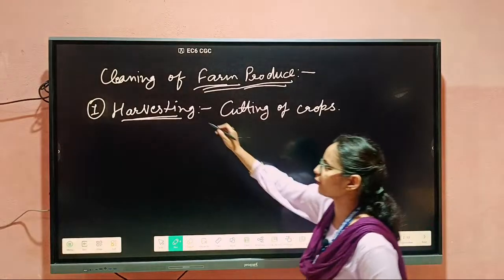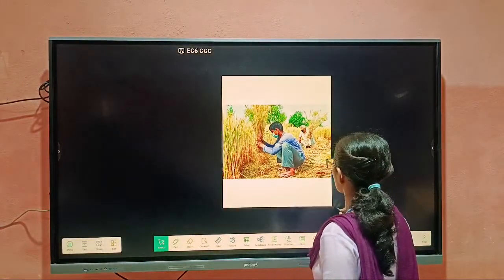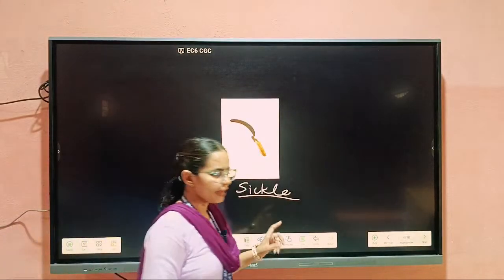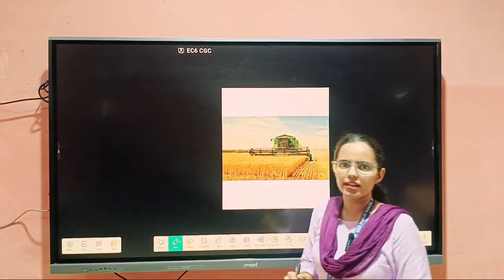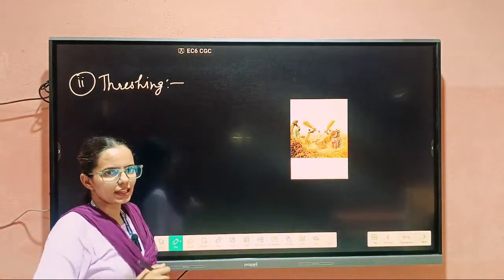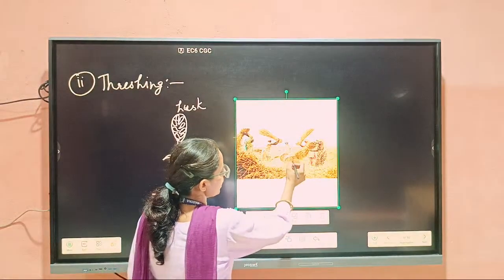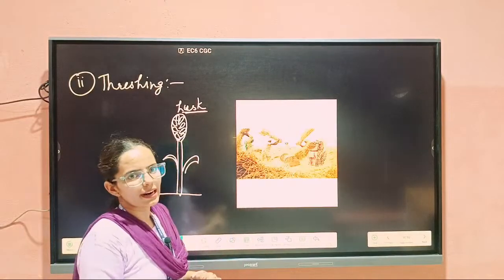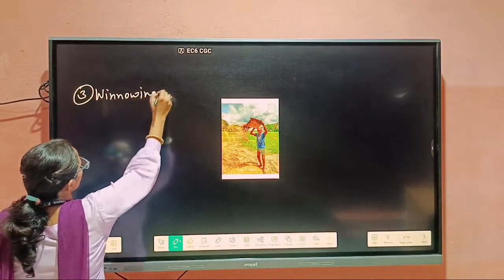cleaning of food and separation of substances class 6 | Science | CBSE 2026-27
Aaj ke is video mein hum Class 6 Science ka ek bahut hi mazedar aur important chapter padhenge: **Separation of Substances (Cleaning of Food)**. Kya aapne kabhi socha hai ki mummy chawal banane se pehle usme se kankad (stones) kaise nikalti hain? Ya chai chhanne ka process kya hota hai? Aaj hum inhi sabhi daily life examples ke through science samjhenge! 🌾☕

Latest CBSE 2026-27 syllabus ke according yeh complete chapter explanation hai. Video ko end tak dekhein aur apne saare concepts clear karein. 👍

* Why do we need to separate substances? (Humein separation ki zaroorat kyun hoti hai?)
* Handpicking (Haath se chun-na)
* Threshing & Winnowing (Anaaj ko alag karna)
* Sieving (Chhan-na)
* Sedimentation, Decantation & Filtration (Pani ko saaf karna)
* Evaporation & Condensation (Namak aur pani ko alag karna)
* Can water dissolve any amount of a substance? (Saturated Solutions)

**⏱️ Timestamps (Chapters):**
0:00 - Introduction to Separation of Substances
2:15 - Why do we separate mixtures?
4:30 - Methods of Separation: Handpicking
6:45 - Threshing & Winnowing Explained
9:20 - What is Sieving?
12:10 - Sedimentation, Decantation & Filtration
16:30 - Evaporation & Condensation (Making of Salt)
20:00 - Saturated Solutions & Chapter Summary

📚 **Download Class 6 Notes/PDF here:** [Insert Link Here]
🔗 **Class 6 Science Full Playlist:** [Insert Playlist Link]